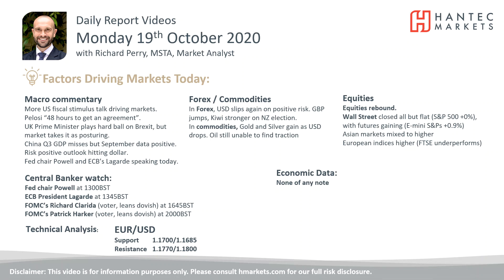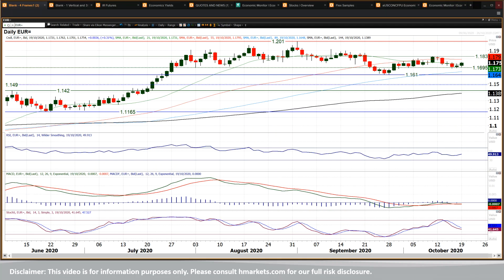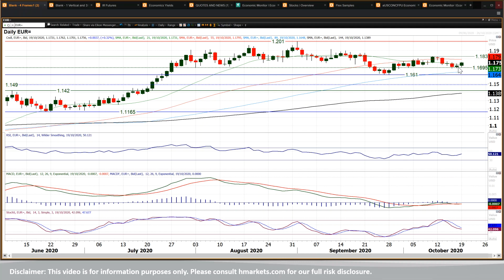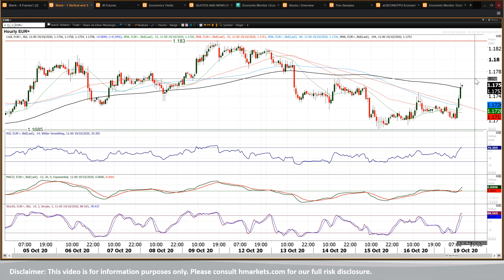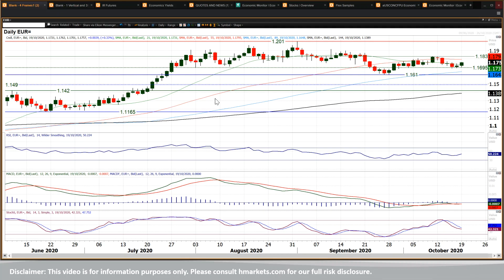EUR/USD Technical Analysis - Hantec Markets 19/10/2020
Can EUR/USD find direction?